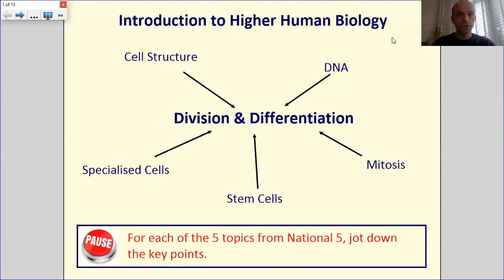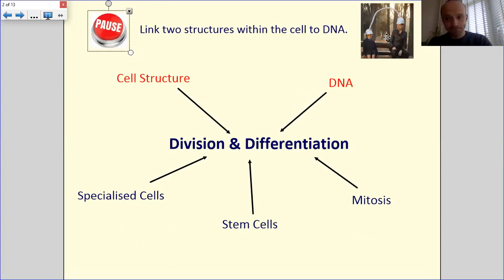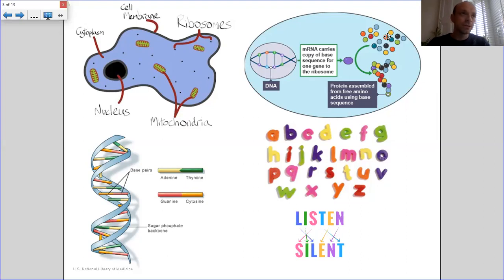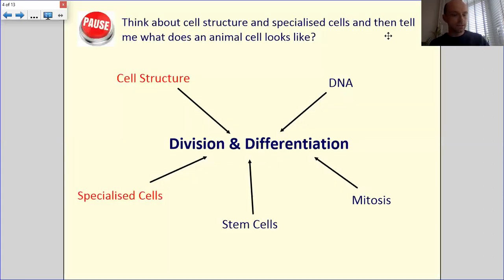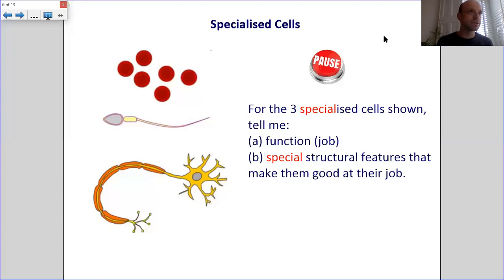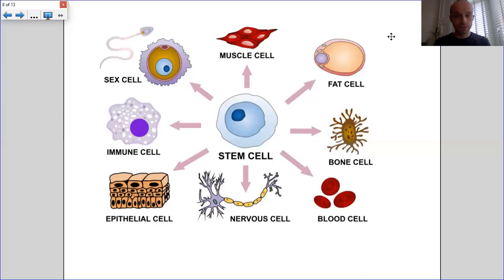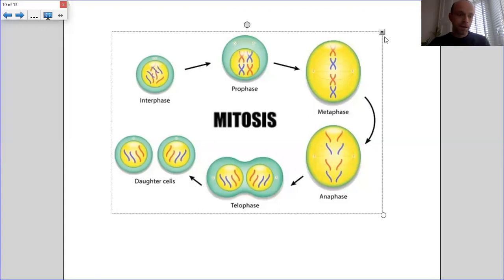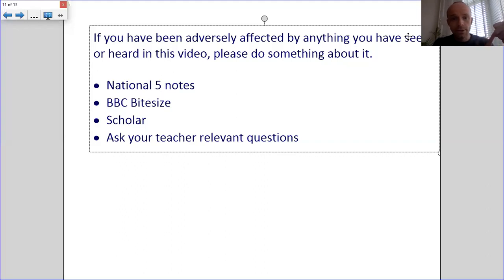Higher Human Biology - Linking Nat 5 to Higher Human Biology